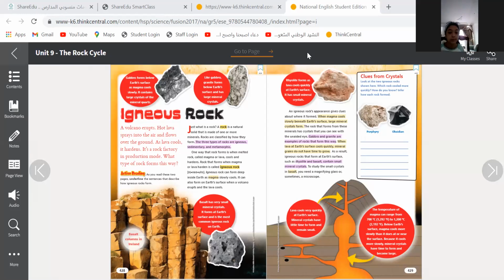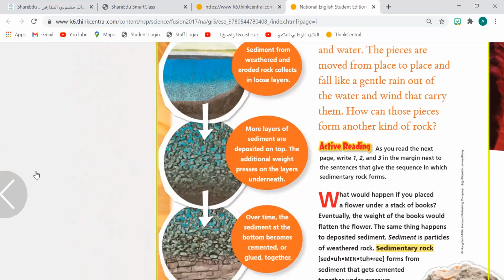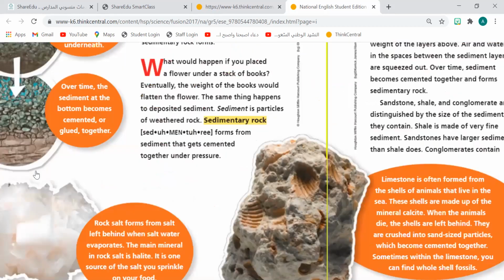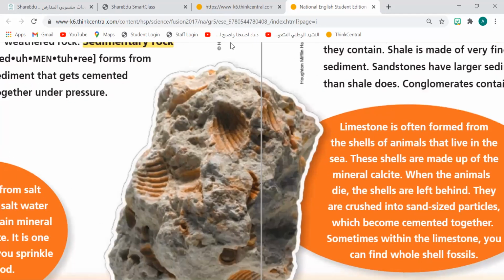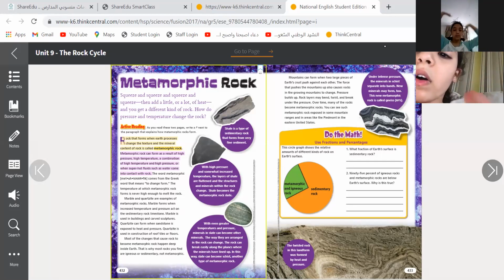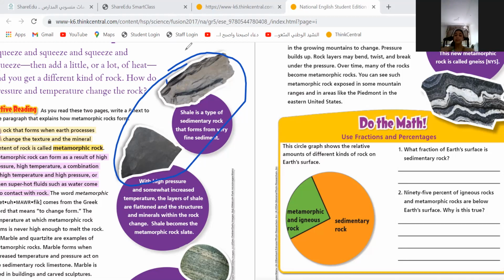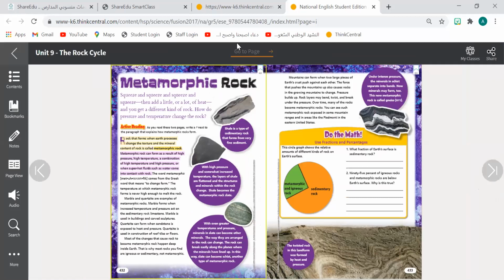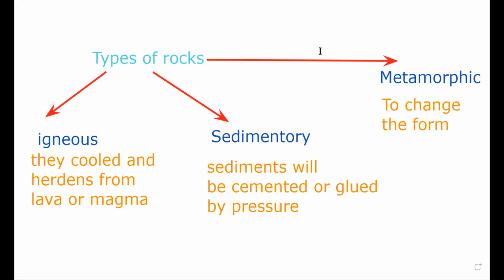grade 5 how can rock be classified? part 2